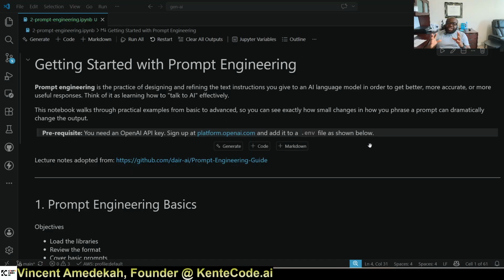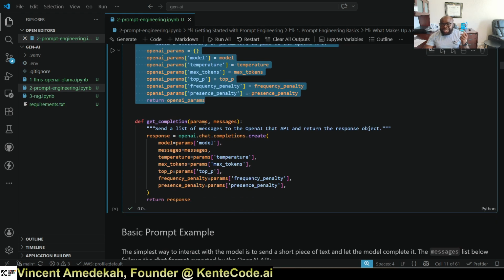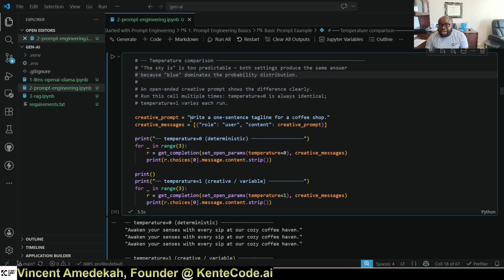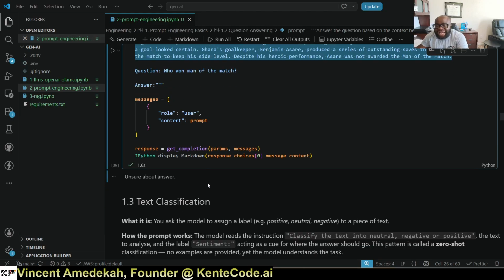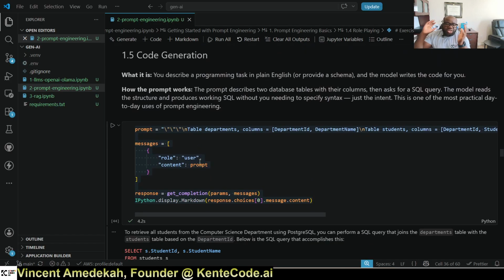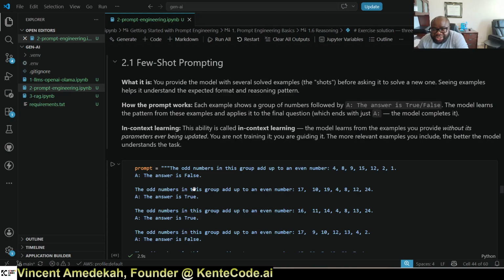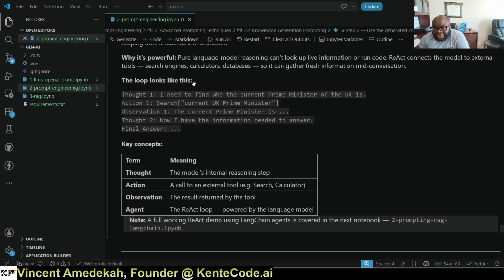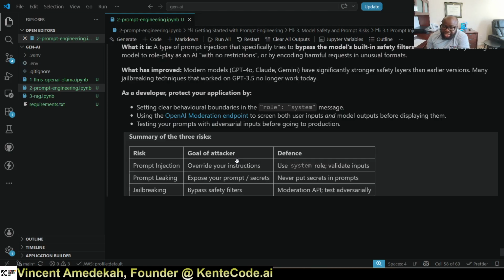Lec 2 | Prompt Engineering for AI — From Zero-Shot to ReAct | Gen AI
Master the art of talking to AI effectively. In this lecture we go hands-on with the OpenAI API and cover everything from writing your first prompt to advanced reasoning techniques used in production AI systems.

**Part 1 — Prompt Engineering Basics**
- The 4 components of a prompt: instruction, context, input data & output indicator
- How temperature affects AI responses (deterministic vs. creative outputs)
- Text summarization, question answering, and grounding answers in context
- Sentiment classification (zero-shot)
- Role playing & giving the model a persona
- Code generation from plain English (SQL from a schema)
- Step-by-step reasoning prompts

**Part 2 — Advanced Techniques**
- Few-Shot Prompting — teaching by example
- Chain-of-Thought (CoT) — making the model show its work
- Zero-Shot CoT — the power of "Let's think step by step"
- Knowledge Generation Prompting — two-step fact-first answering

**Part 3 — Model Safety & Prompt Risks**
- Prompt Injection — how malicious users hijack your prompt
- Prompt Leaking — protecting your system prompt
- Jailbreaking — bypassing model safety filters
- How to defend against all three

**Part 4 — ReAct (Reason + Act)**
- Connecting LLMs to external tools via the Thought → Action → Observation loop

**Prerequisites:** Basic Python. An OpenAI API key (sign up at platform.openai.com).

*Part of the KenteCode AI Academy Generative AI Engineering.